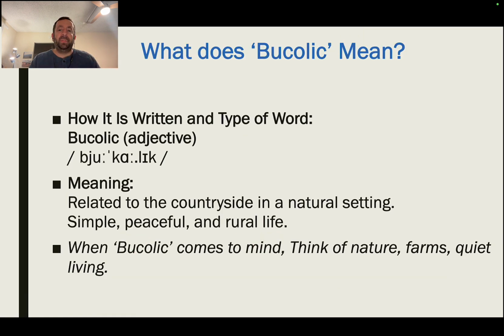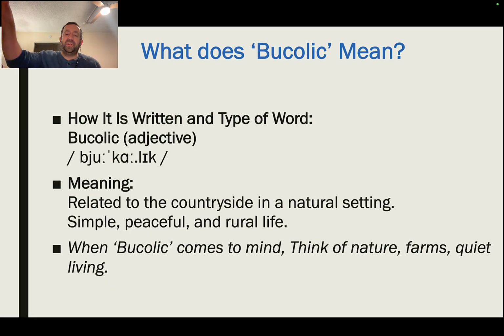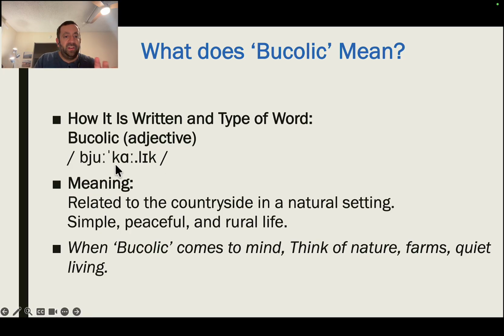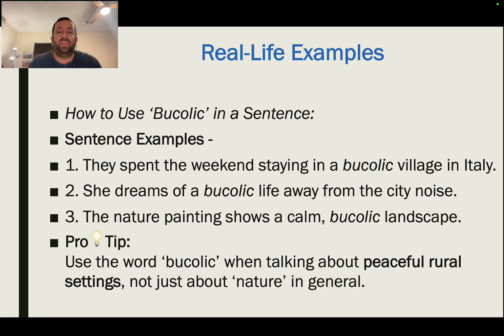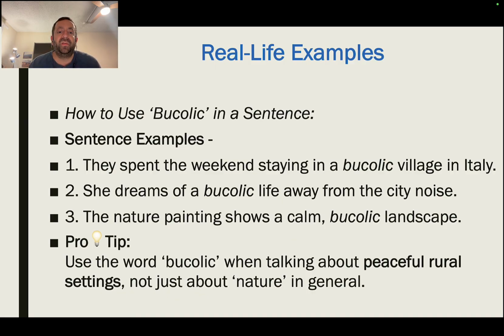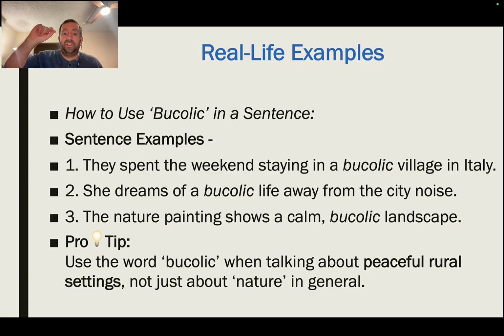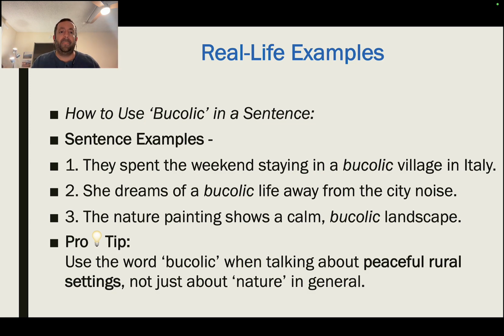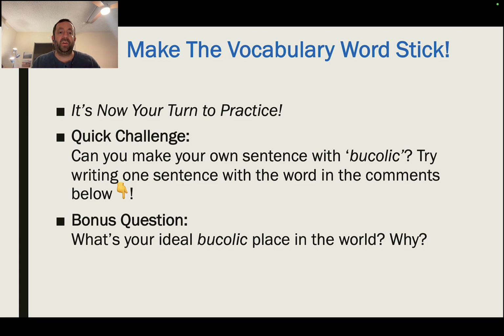English Vocabulary Series - Word of the Week #13 (Bucolic)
Want to improve your English vocabulary fast? In this Word of the Week, we break down the word “bucolic”—a beautiful adjective used to describe peaceful countryside life.

In this short lesson, you’ll learn:
-The meaning of bucolic
-How to pronounce it correctly
-Real-life examples you can use in conversation
-When to use it naturally (and when not to)

This lesson is perfect for ESL learners, English students, and anyone looking to sound more natural and fluent in English.

🌿 Think countryside, nature, and simple living when you think 'Bucolic.'
👇 Try it yourself:
Write a sentence using bucolic in the comments!